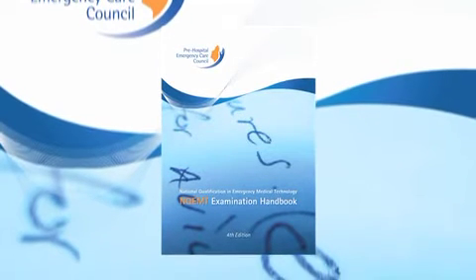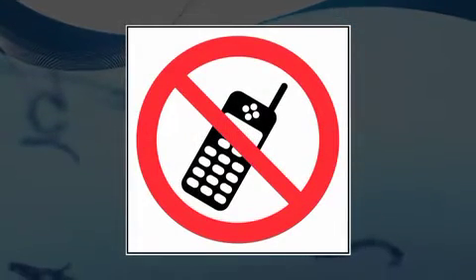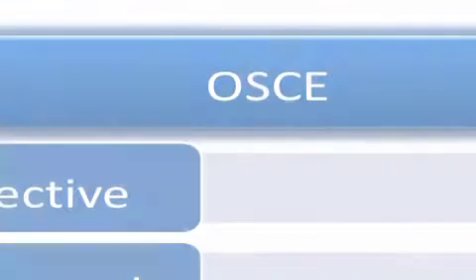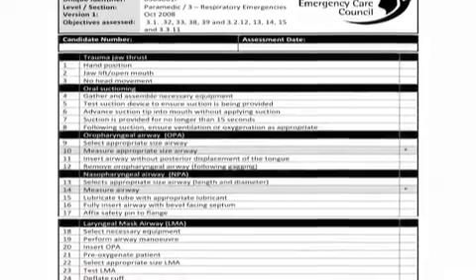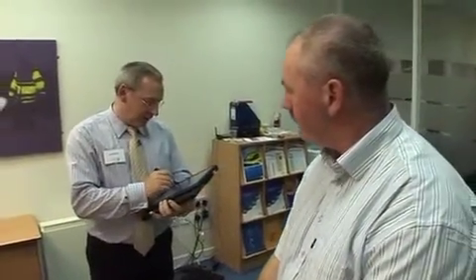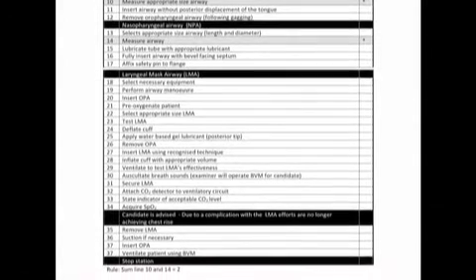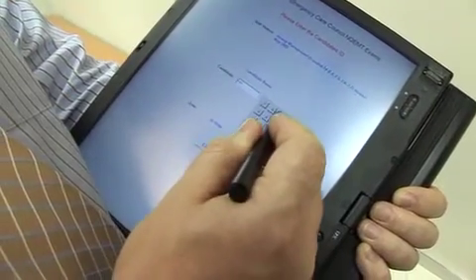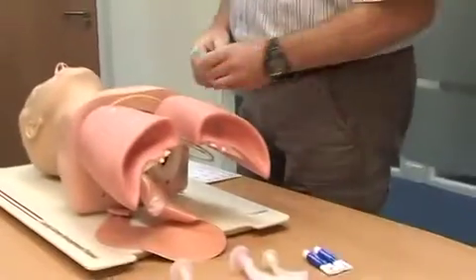OSCE Candidate Training Video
This video has been designed to give candidates undergoing the OSCE section of the NQEMT exams an overview of what should be expected during the exam.